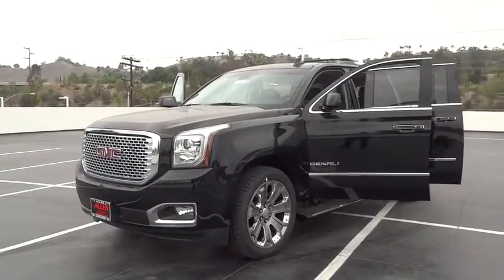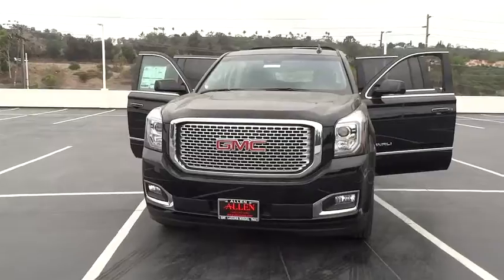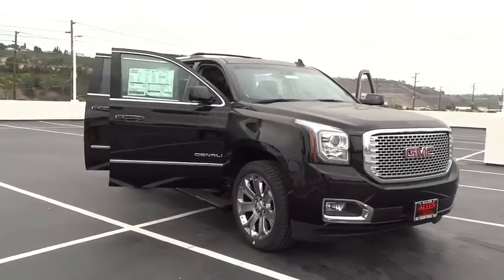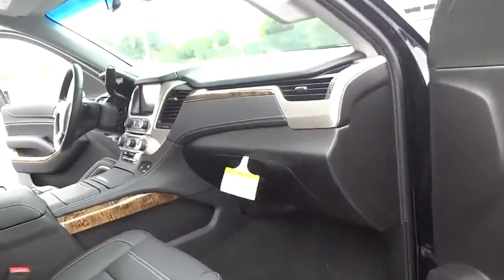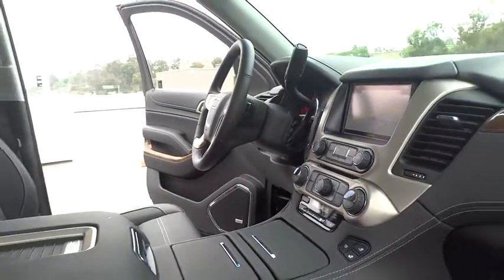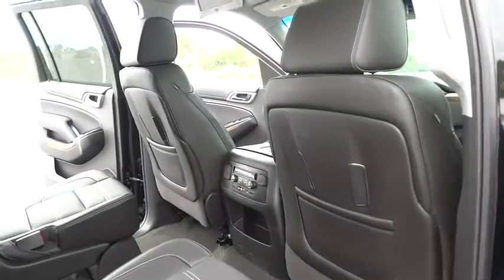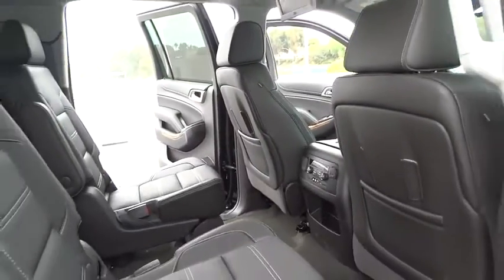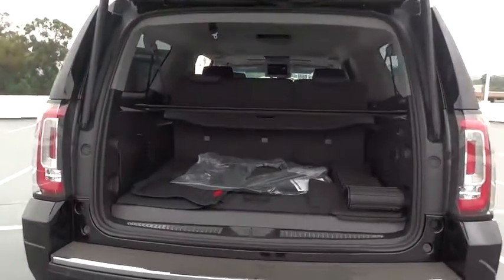2016 GMC Yukon XL Orange County, Irvine, Laguna Niguel, Newport Beach, Mission Viejo, CA 87010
2016 GMC Yukon XL